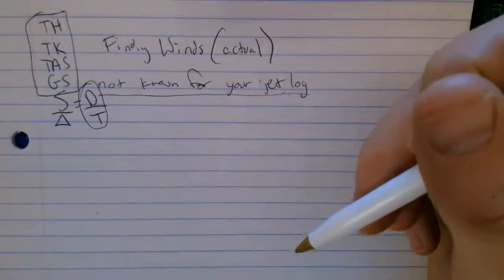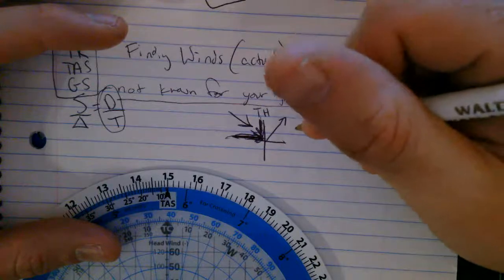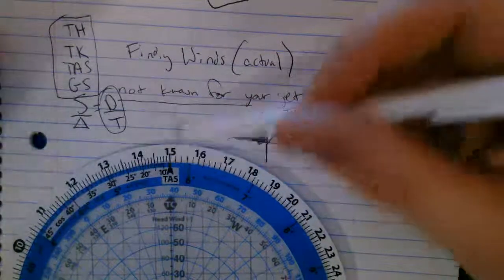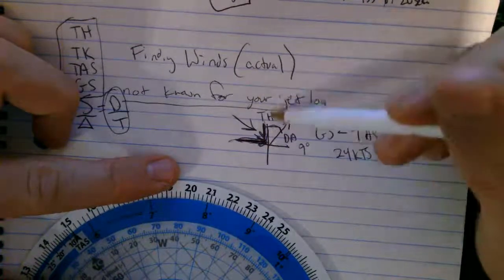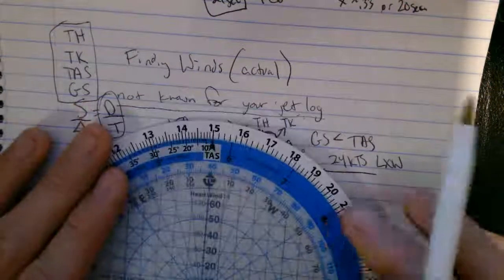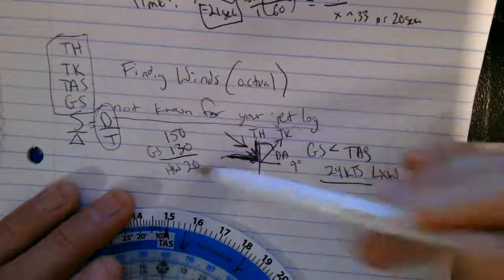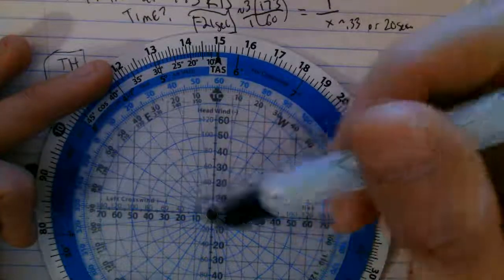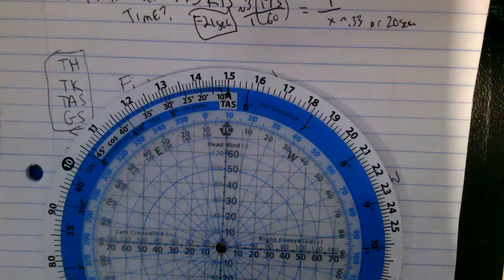NIFENAV IFW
You're flying that low level and you find yourself off course! You were flying your true heading, so what happened? Tune in to find out...